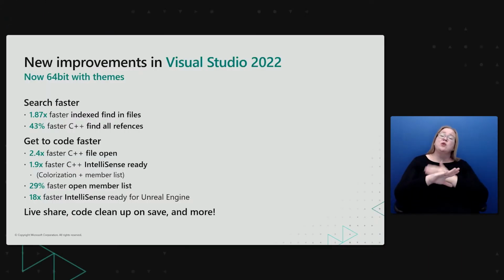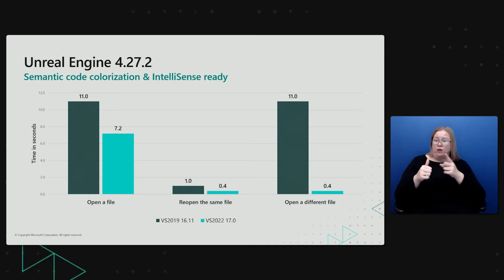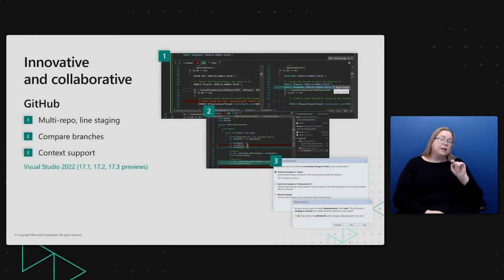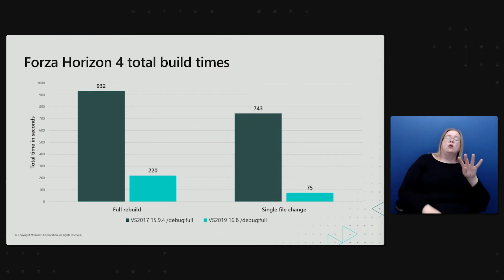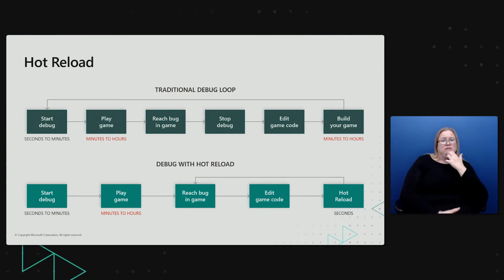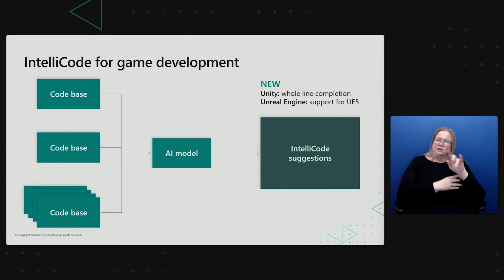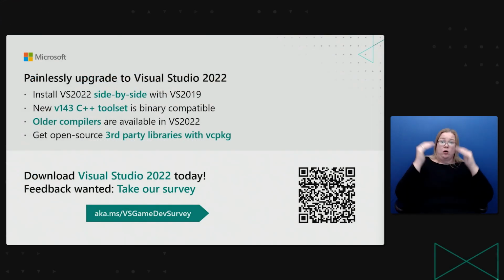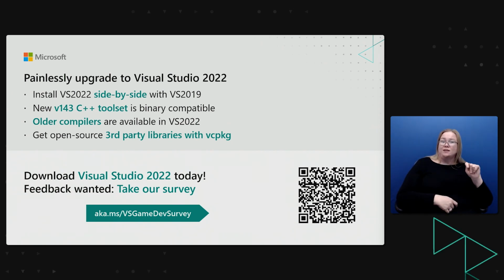[ASL] Leveling-Up Developer Productivity with Visual Studio 2022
Come and hear why Visual Studio 2022, now with 64-bit and GDK support, is the ultimate IDE for game developers. Learn about IntelliCode for Unreal Engine and Unity, faster debugging with Hot Reload, and how Visual Studio 2022 feels faster with large code base performance improvements.